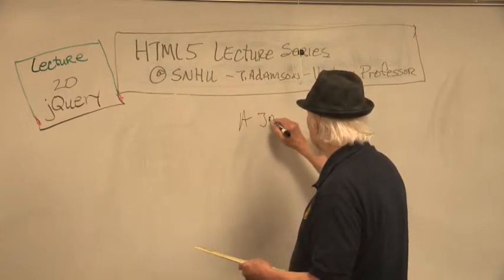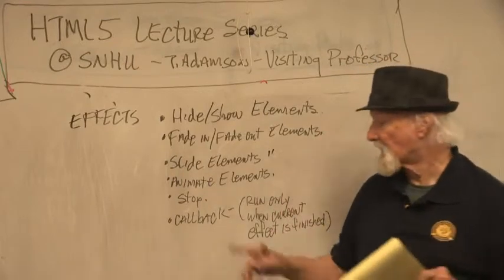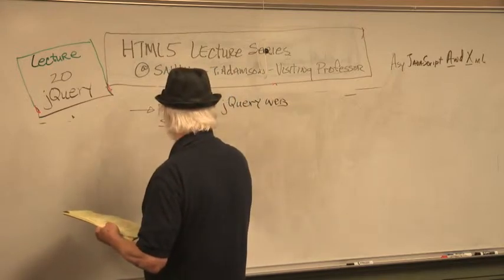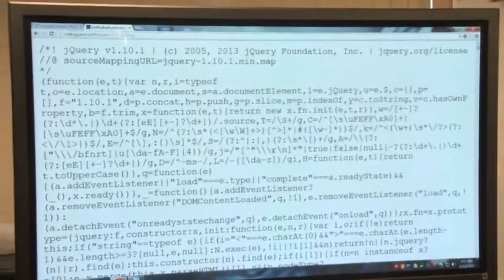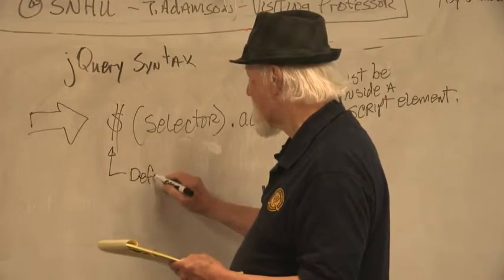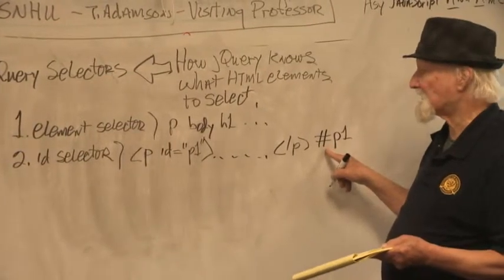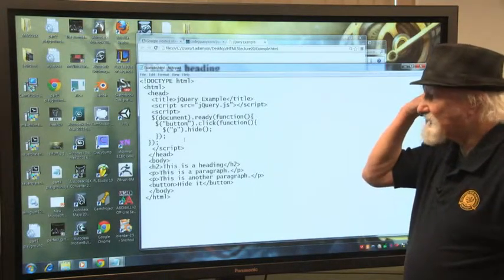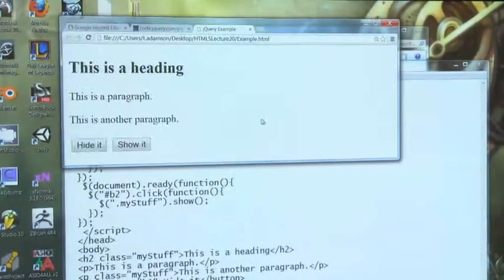HTML5 Lecture Series at SNHU - Lecture 20 jQuery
An introduction to jQuery with applications.